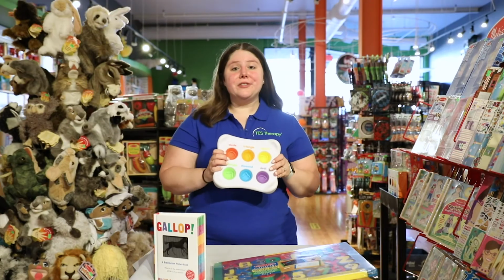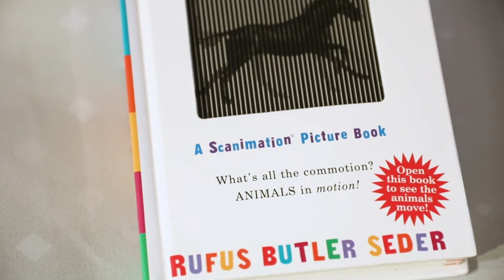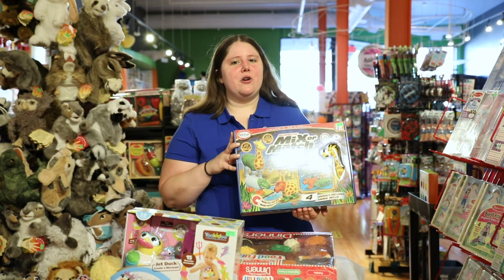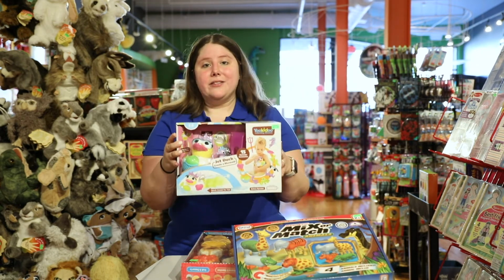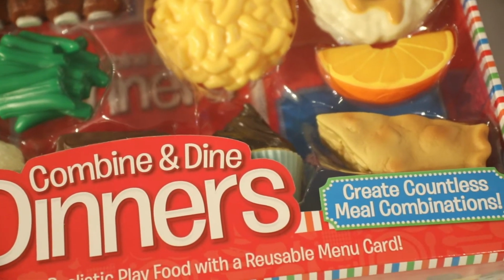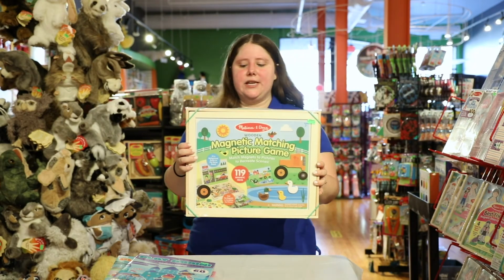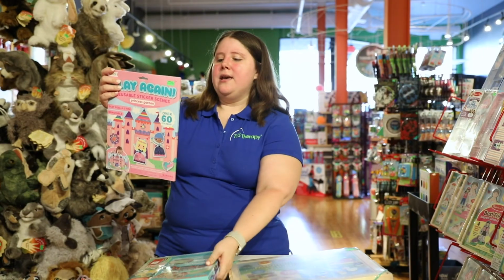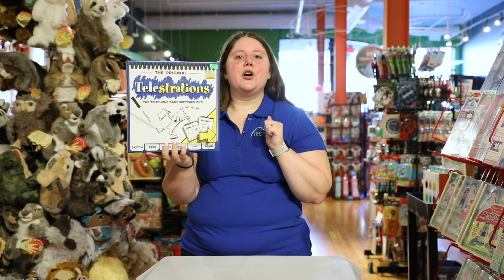Toyology - Educational-Based Toys with Melissa Sundt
Hi, my name is Melissa Sundt and I am a Board Certified Behavior Analyst (BCBA) at TES Therapy in Troy, MI. I work with clients and their families to teach new skills and generalize them to other environments. I also work with clients on replacement behaviors to decrease challenging behavior. Having exciting materials to use in my sessions makes learning new skills easy and fun! I am here at Toyology Toys in Royal Oak, MI where I am going to show you some toys you can use when teaching new skills to different all ages, no matter what environment you're in. Click “Play” to learn more about these amazing toys!